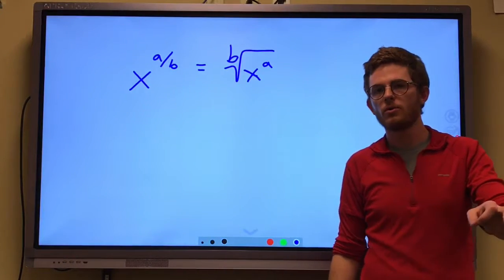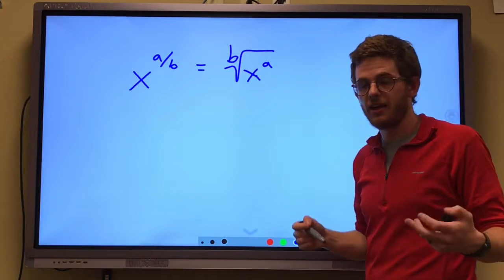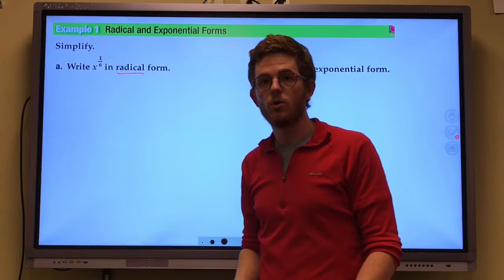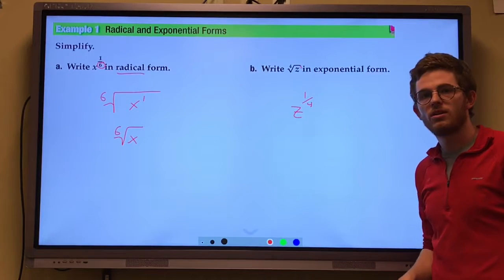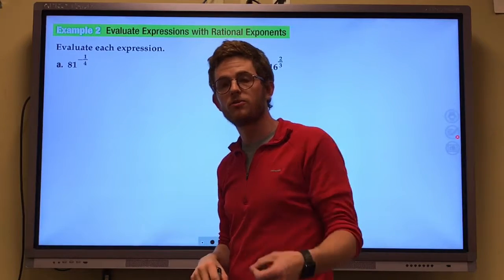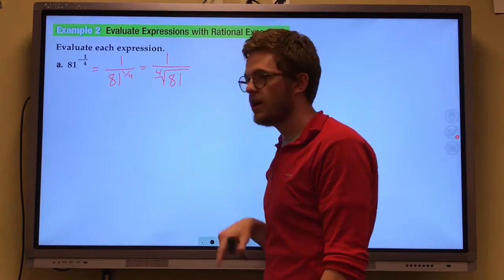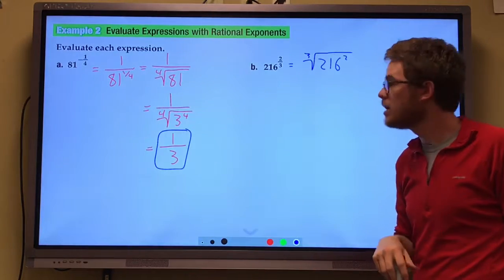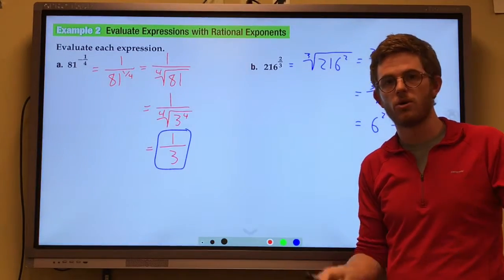Rational Exponents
Exponents in fraction form... what does that mean!?

index/exponent